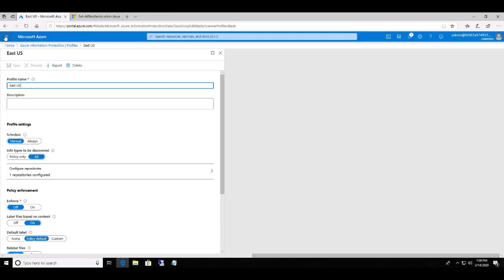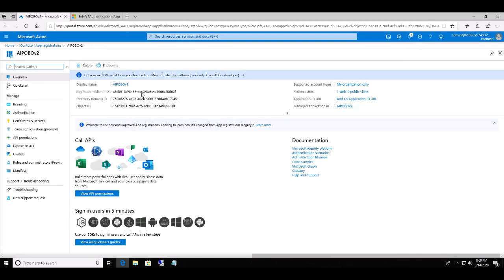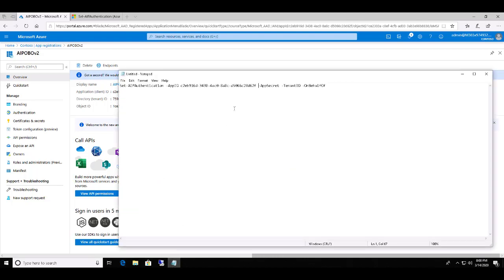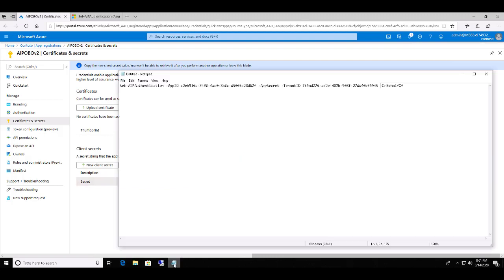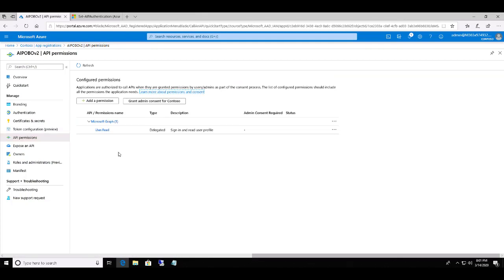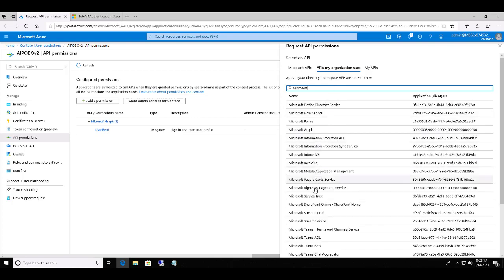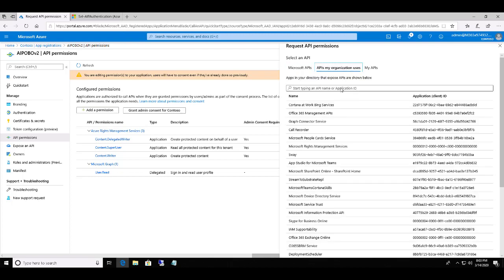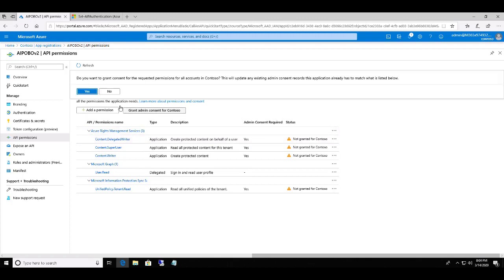Configuring Azure AD Application Registration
Configuring Azure AD Application Registration for use with AIP Scanner